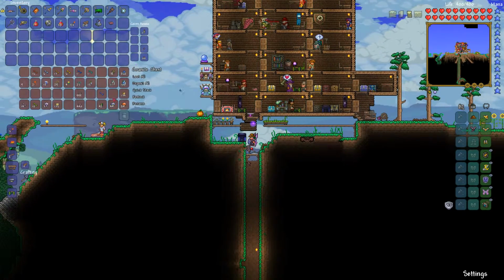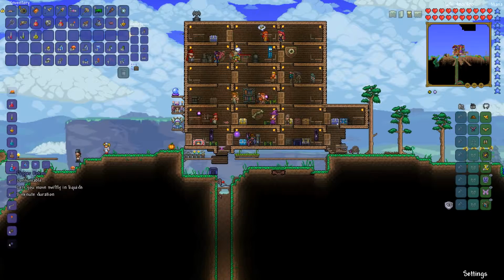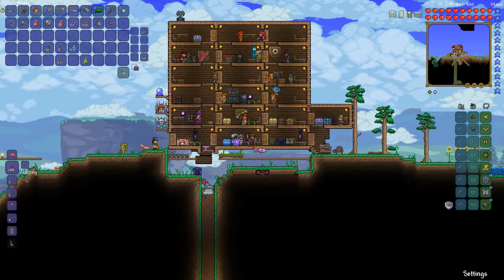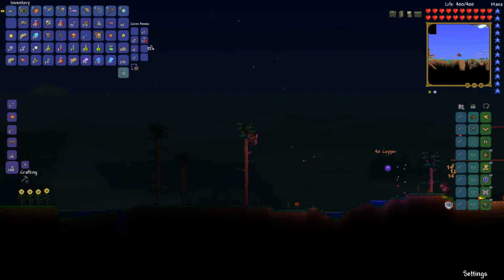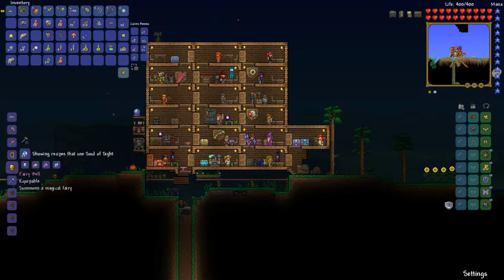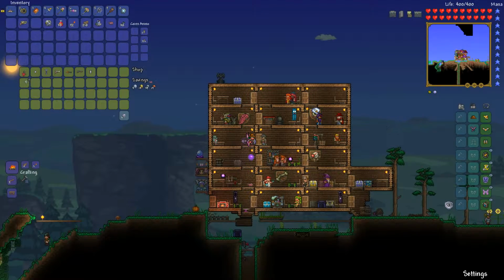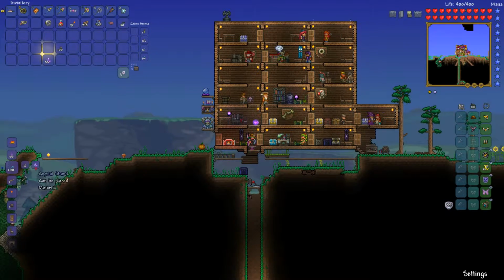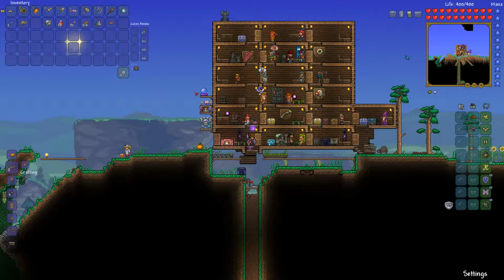Let's Play Terraria: Day 46, The Twins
A 100% completion run of Terraria patch 1.3

Terraria is a highly addictive sandbox, 2D scrolling platformer which also has a great deal of progression in terms of equipment, items and the number of bosses which can be faced. Developed by the indie company Re-Logic, Terraria has been subject to several large patches drastically improving the content.

I completed almost all the content in the previous major patch missing out on a couple of the "Moon events" I aim to finish them and all the other achievements which have been added to the game with the advent of the amazing 1.3 patch.

Available on most platforms, with slight variations on each, but all fantastic.